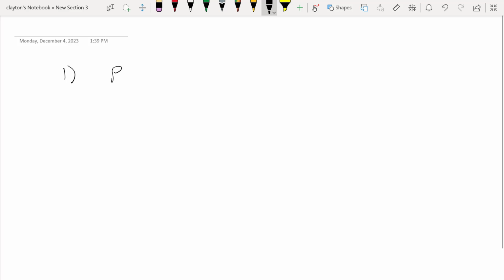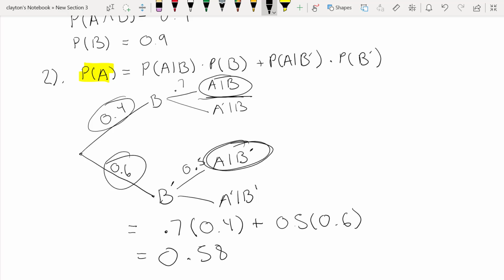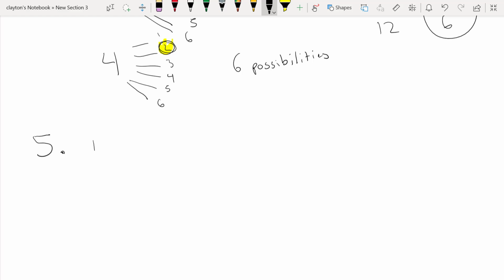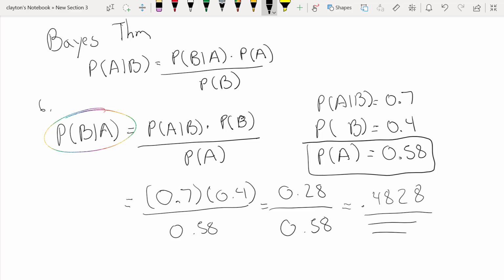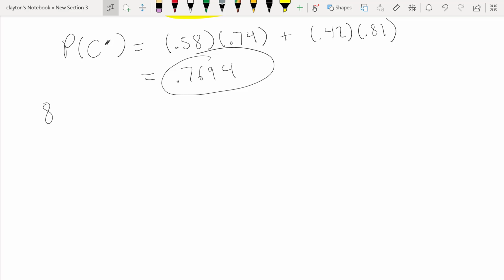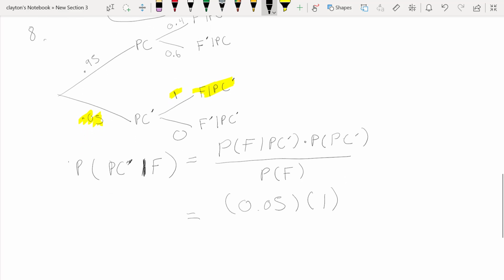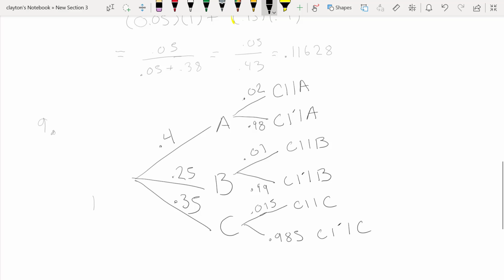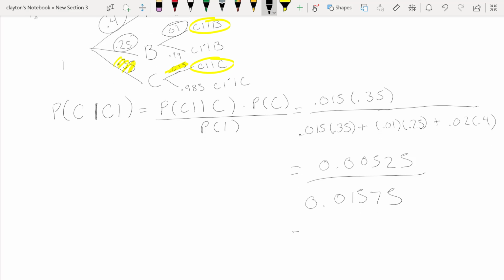ASU MAT 211 Exam 3 Review 1-9